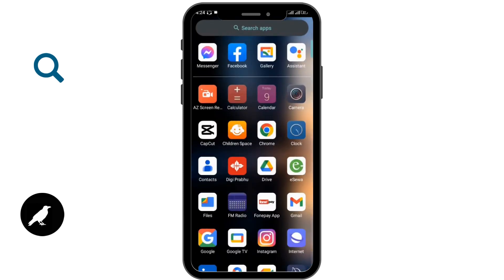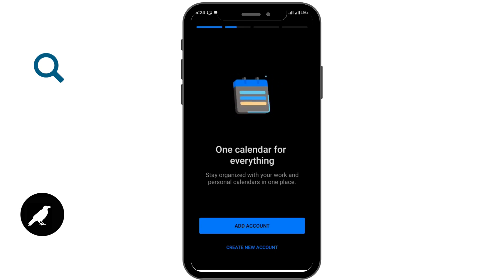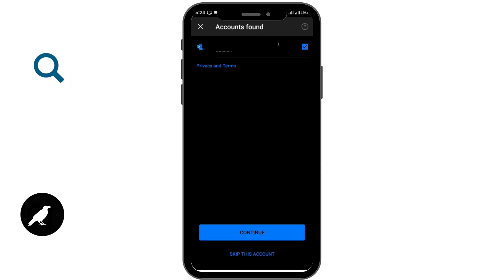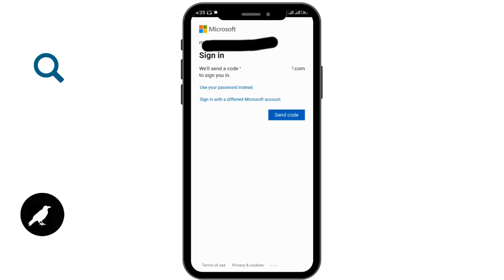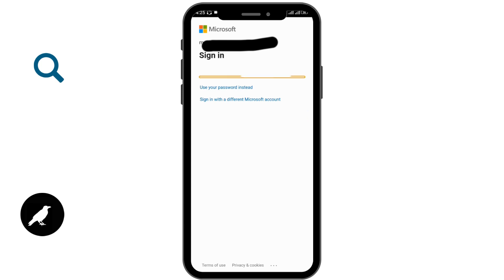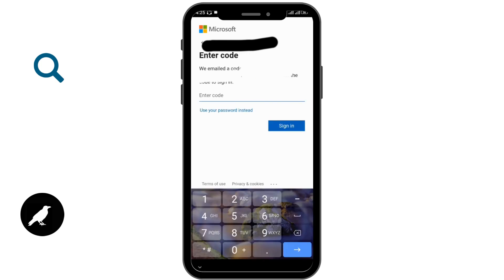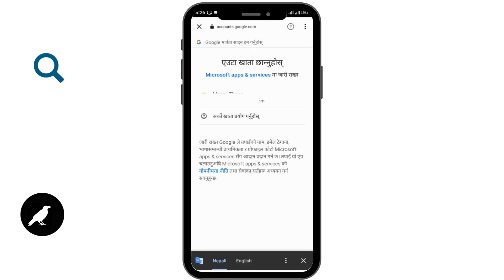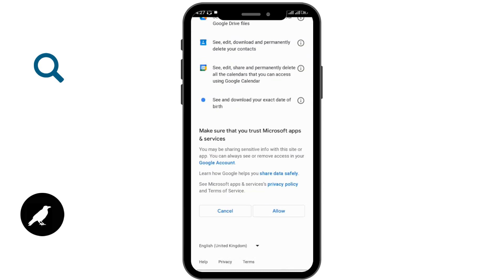How to Login Hotmail On Android?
Accessing your Hotmail account on your Android device is made easy with this step-by-step tutorial video by HowToCrow. Whether you're using a smartphone or a tablet, we'll guide you through the process of logging in to Hotmail on your Android device. You'll learn how to download and install the Hotmail app from the Google Play Store, launch the app, enter your Hotmail email address and password, and securely sign in to your account.